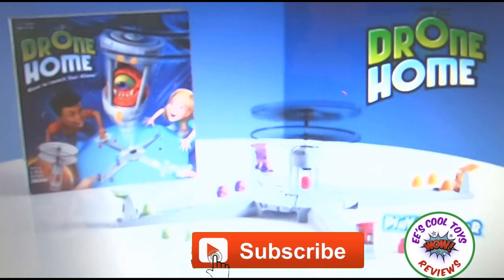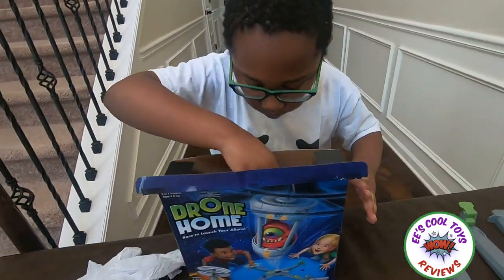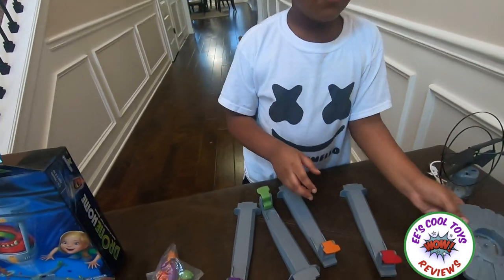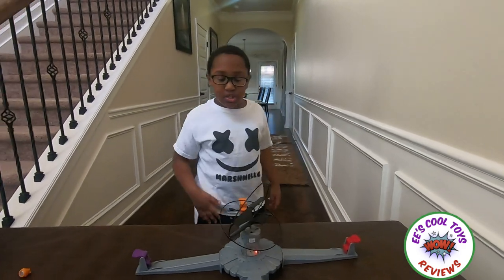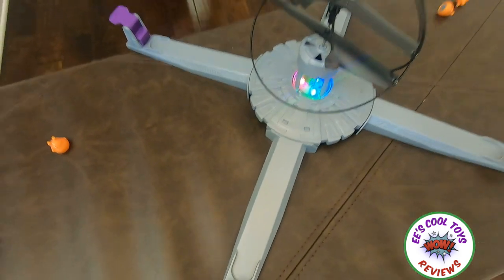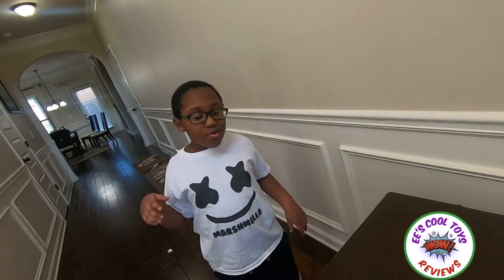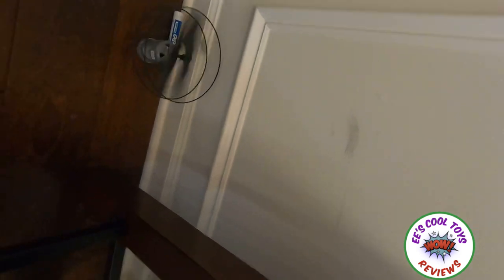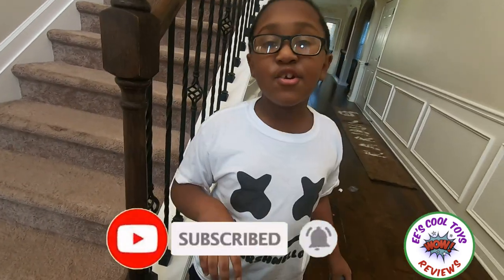PlayMonster Drone Home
Aliens have crash-landed and they need help to blast back home! Choose your favorite color group of aliens and get ready to send them flying. You’ll need the special launcher to transport them into the drone. Try your best to launch them so they’re sitting snugly before takeoff.